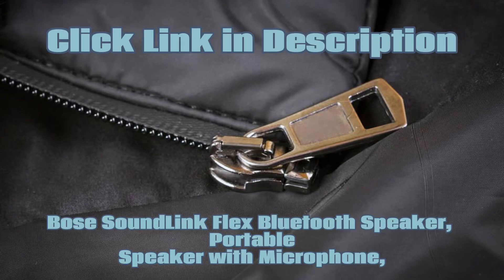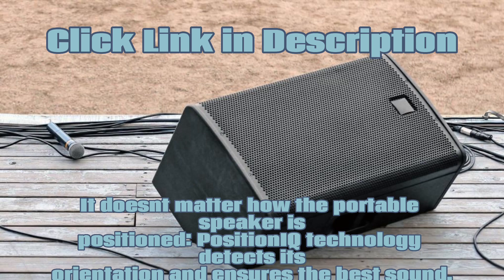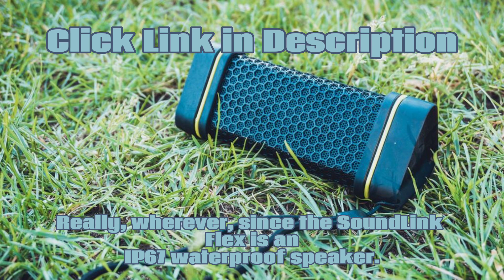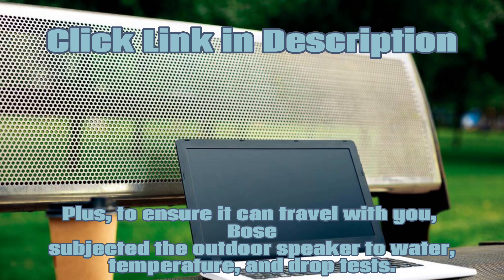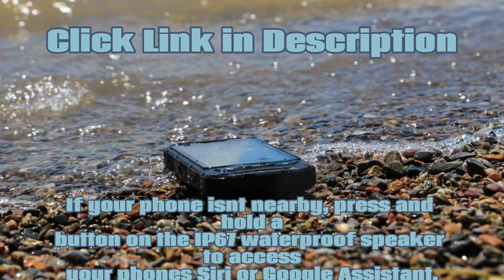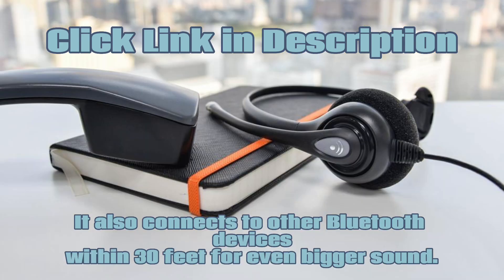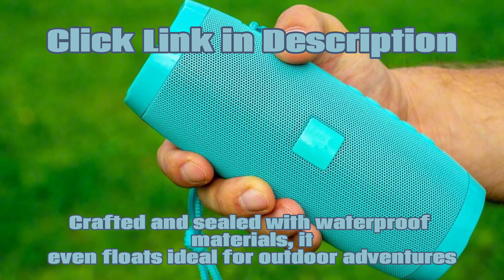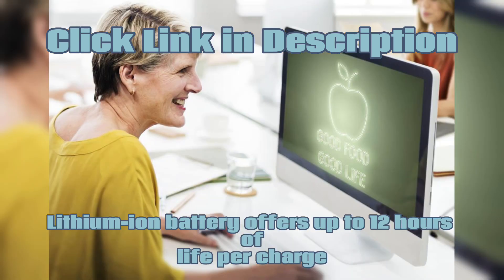Bose SoundLink Flex Bluetooth Speaker